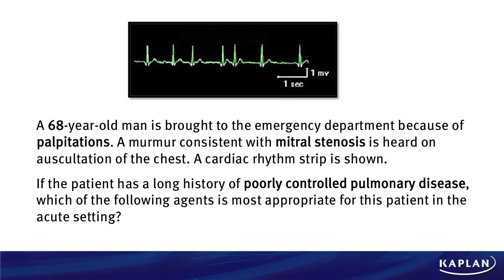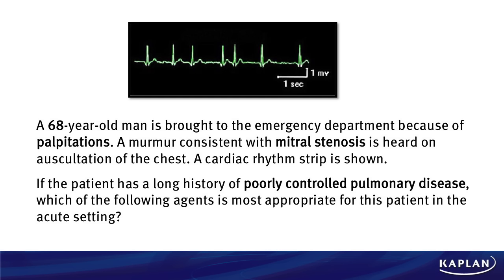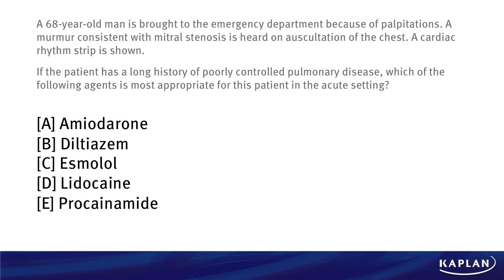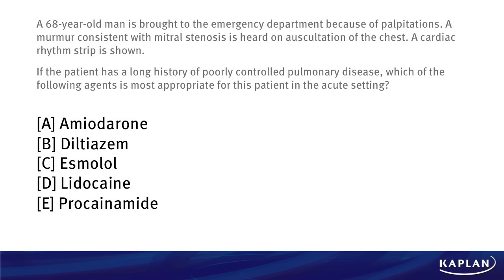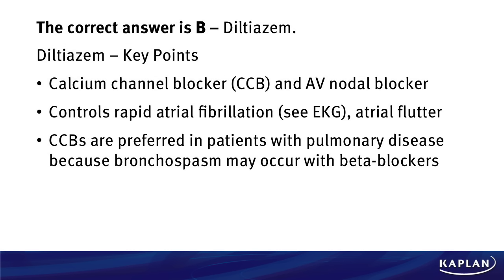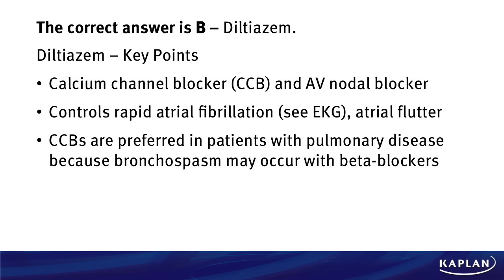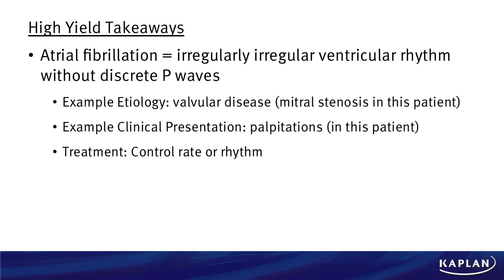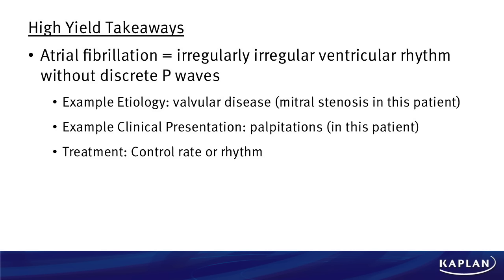Qblast Episode 1: USMLE® Question Review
Kaplan Medical has plenty of USMLE prep questions to help you as you review for your exam.